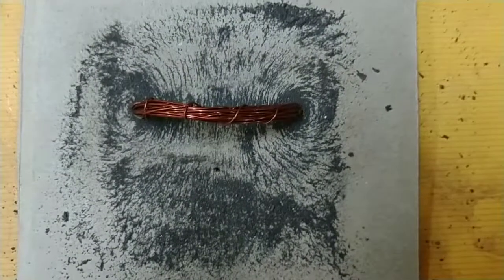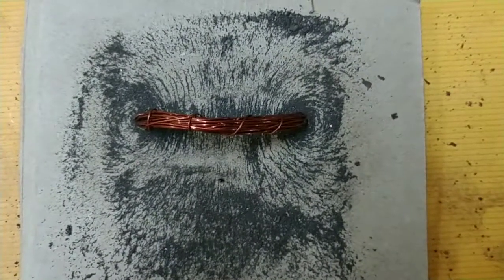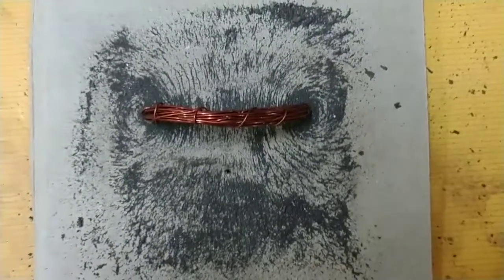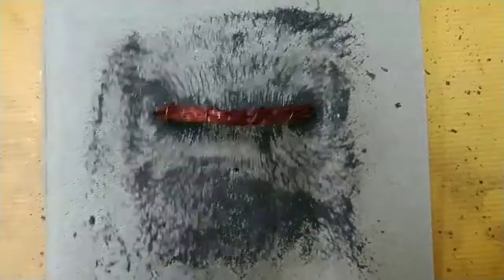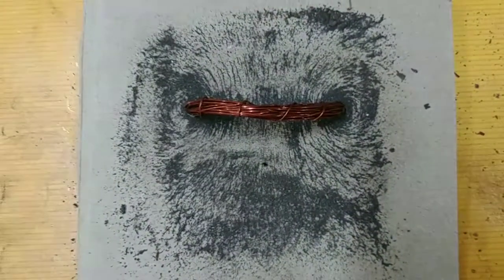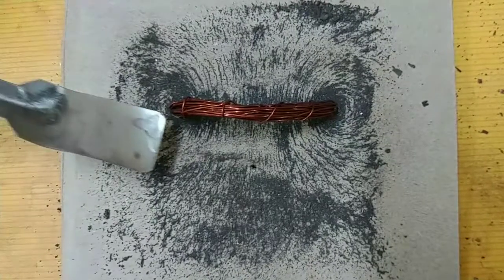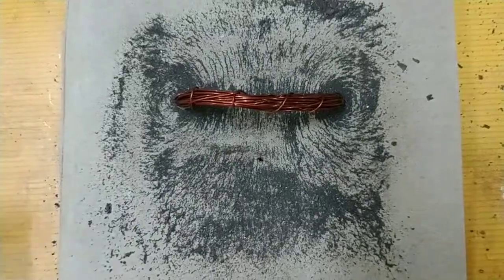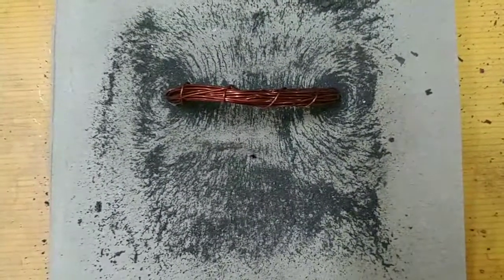Magnetic Field lines of the magnetic field through and around a current carrying solenoid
Magnetic field produced by a current carrying circular coil/Solenoid.
CBSE class 10 Physics Activity 13.6